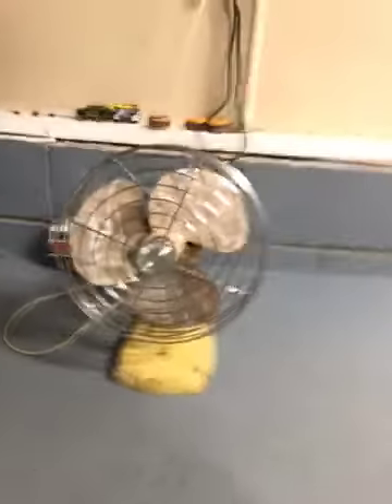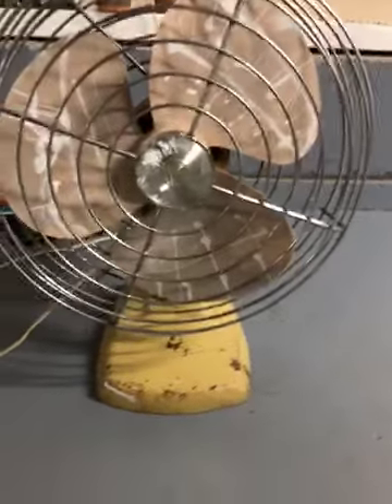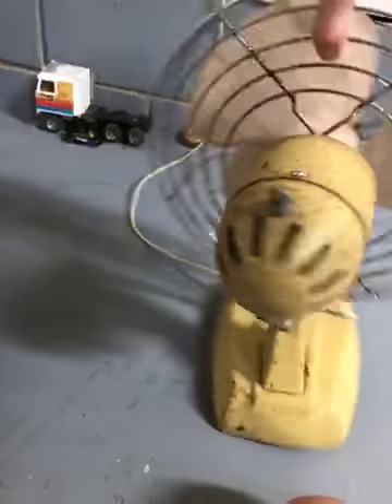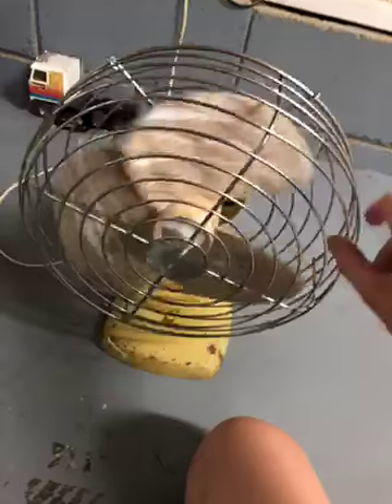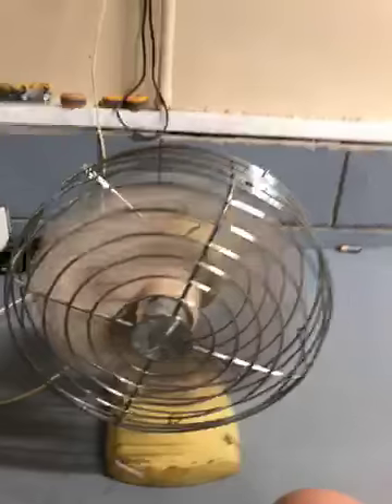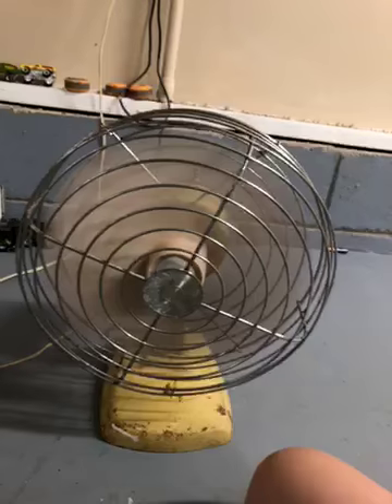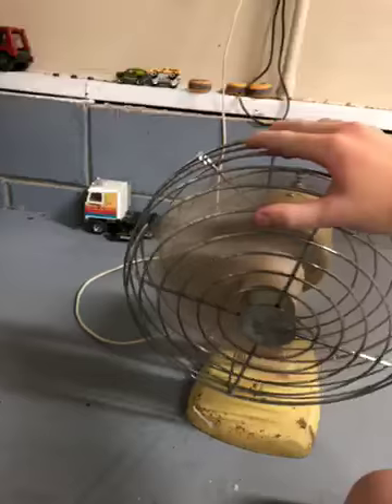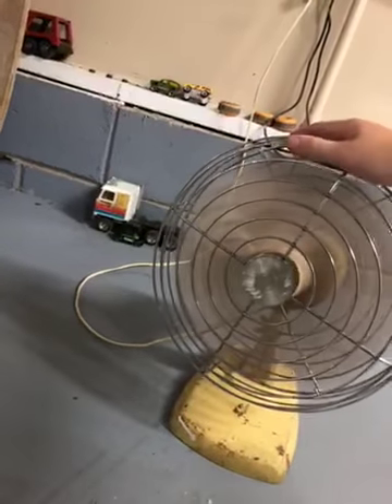vintage Hoover desk fan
Paid way to much for it